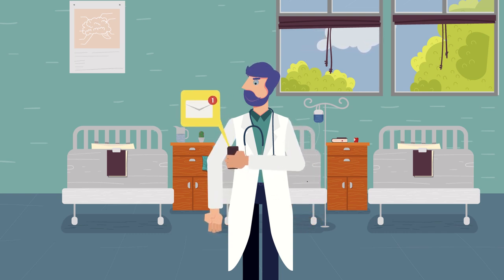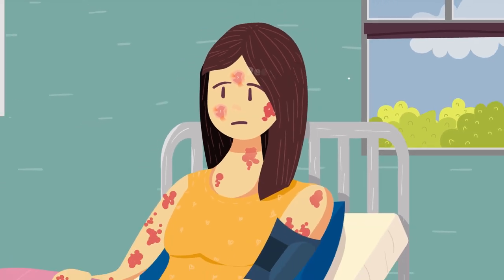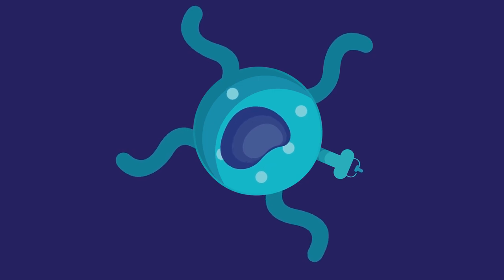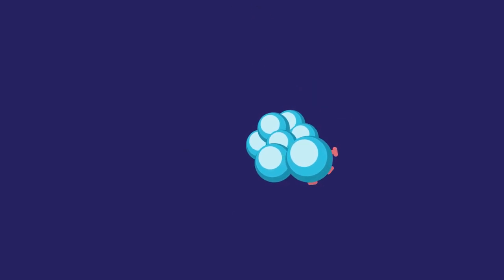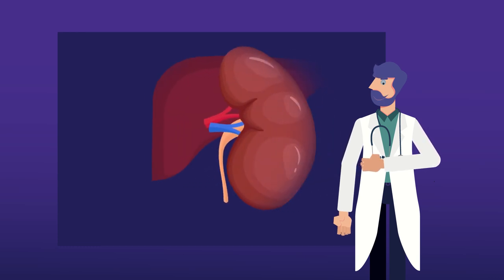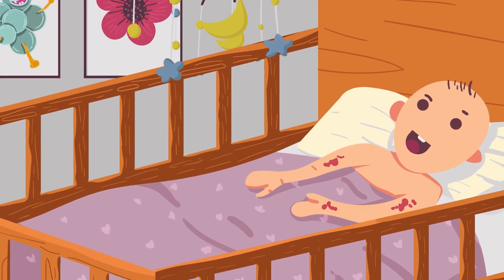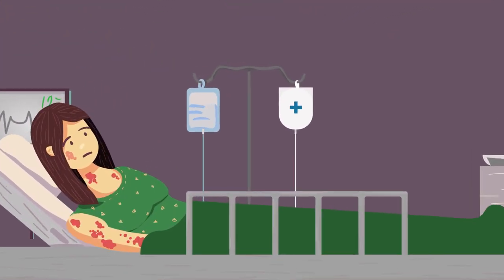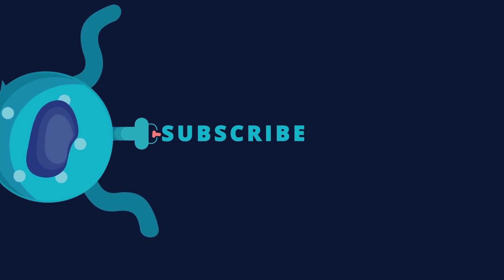What is Toxic Shock Syndrome? (Tampons Disease)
How we treated Toxic Shock Syndrome at the Emergency Department. Tampons use is not the only way to catch the disease. The Bacteria that cause Toxic Shock Syndrome (TSS) live on our skin and can cause the disease when opportunity strikes. Neonates are the other risk group. This rare syndrome can be fatal, if not diagnosed early and treated properly.